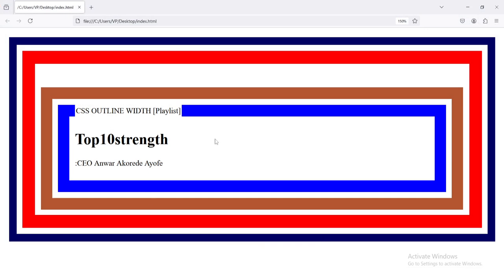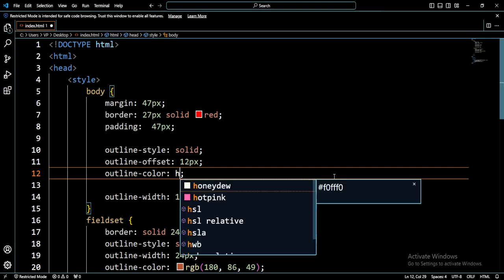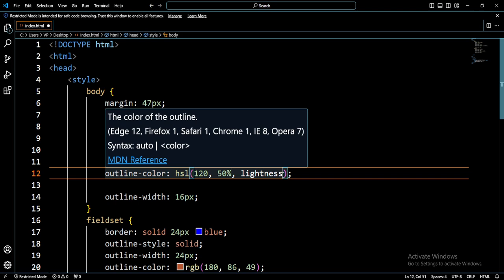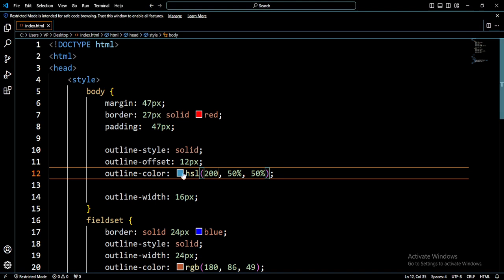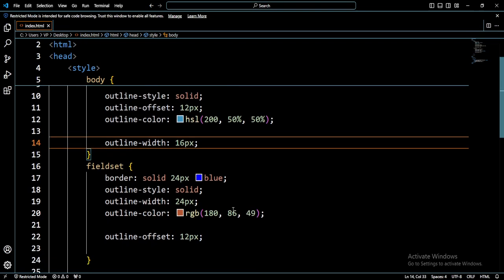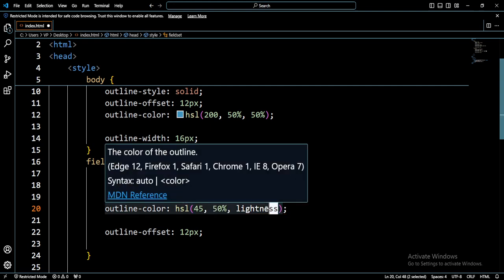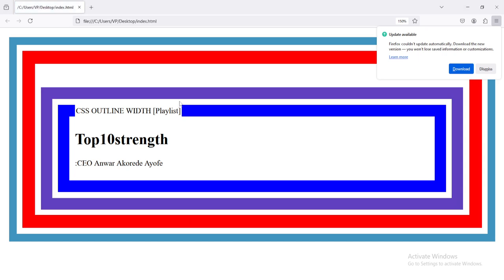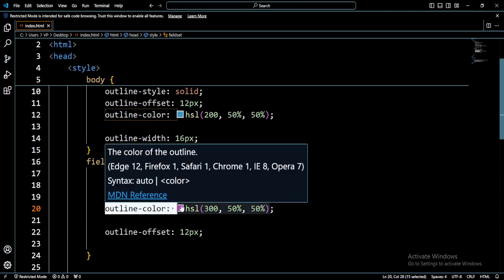Html CSS Tutorial for Beginners to Advance: 192 CSS Outlines Color Property with HSL Color Values